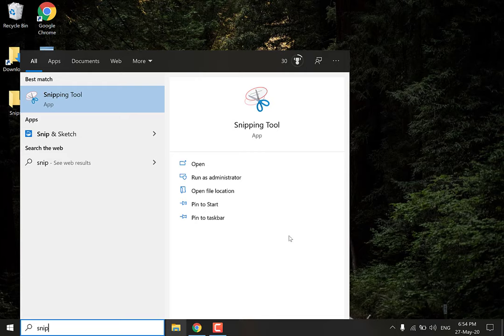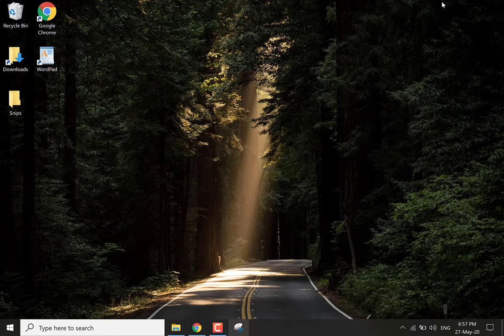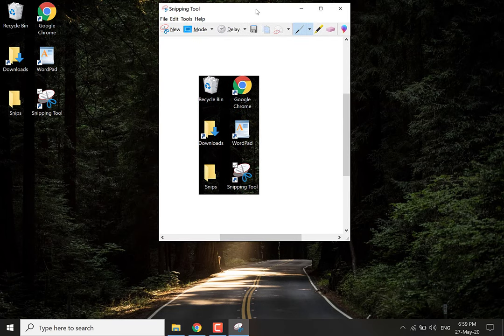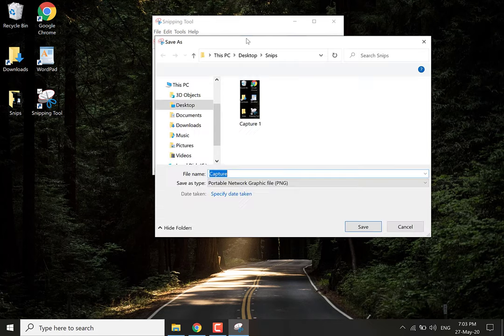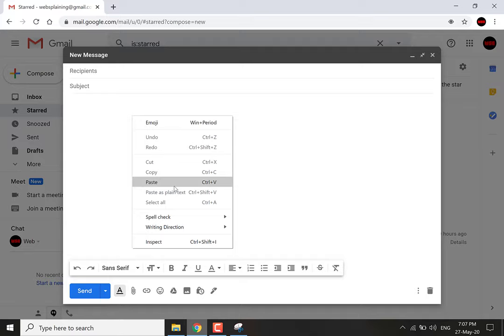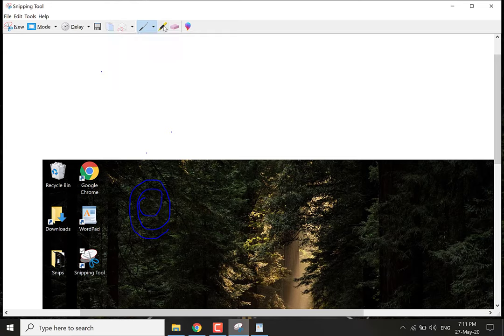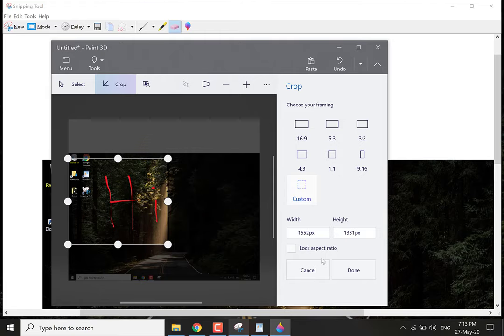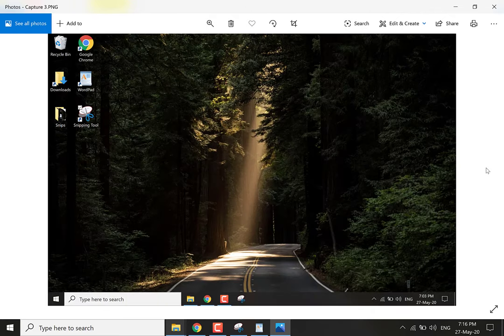How to use Snipping Tool in Windows 10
Snipping Tool is a Microsoft Windows screenshot tool included in Windows 10. It can take still screenshots known as snips of an open window, rectangular areas, a free-form area, or the entire screen. Snips can then be annotated using a mouse or a tablet, stored as an image file (PNG, GIF, or JPEG file) or an MHTML file, or e-mailed. Snipping Tool allows for basic image editing of the snapshot, with different colored pens, an eraser, and a highlighter. You also have the ability to export your snip to Paint 3D to edit your snip more thoroughly.

⌚️Timestamps:
0:10 Snipping Tool shortcut creation - Pint to Task bar, Pin to Start and Desktop Shortcut
1:43 Rectangular Snip
3:08 Free-Form Snip
3:56 Window Snip
4:49 Past Snip into an Email
5:22 Past Snip into a Document
5:50 Edit Snip using Snipping tool
6:25 Export to Paint 3D

*Full Screen Snip was not covered as I had personally missed it. This is because Full-screen snip only appears when you click "New" after selecting a mode already. You see the usual transparent white screen. To select full-screen snip click again on the arrow near "mode" and you should be able to select Full-screen mode.

When you save a Snip you have the ability to save it as PNG, GIF, or JPEG and a MHTML file. By default Snips are saved as PNG. In this video all snips were saved as PNG fyi.